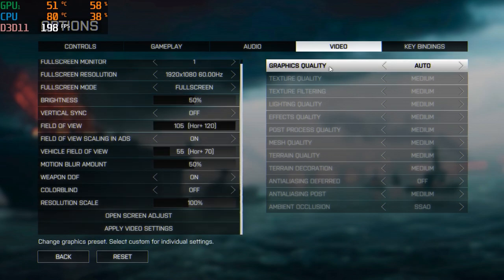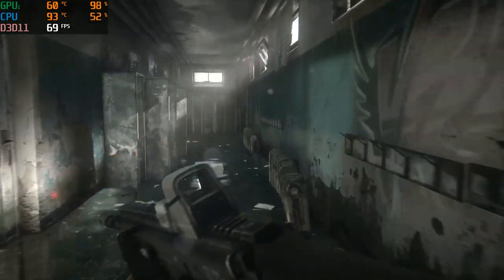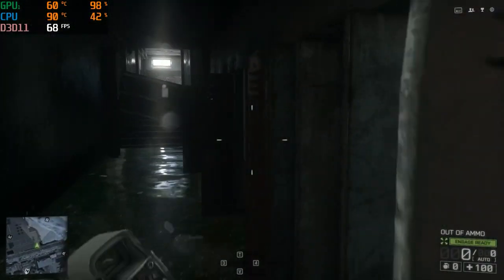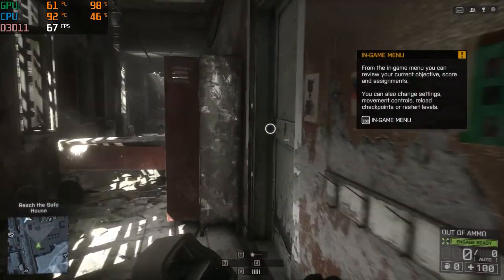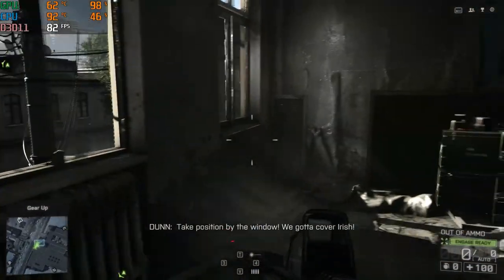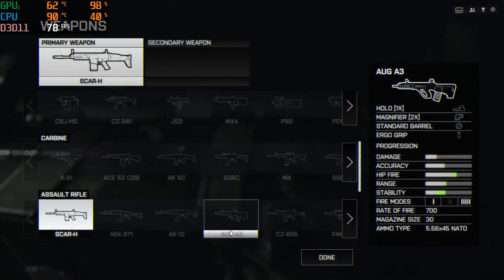Hp Pavilion Gaming laptop | GTX 1650 | i5 9300 CPU | Battlefield 4 Test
In this video im testing Battlefield 4 Campaign on ULTRA settings
Where I got about 60-80FPS with really good temps!

8GB RAM Upgrade

8GB RAM Upgrade

2070 Super Graphics Card

Ryzen 3800x